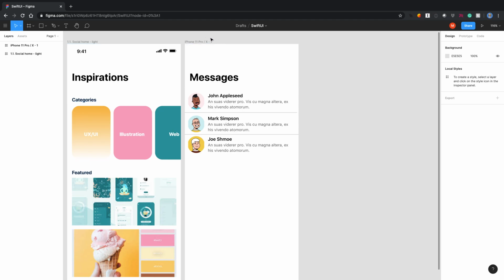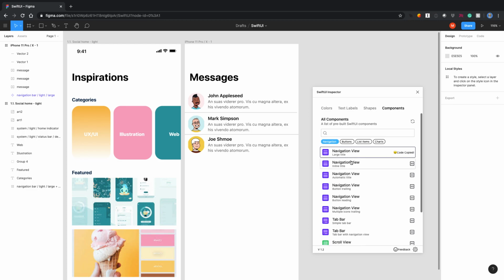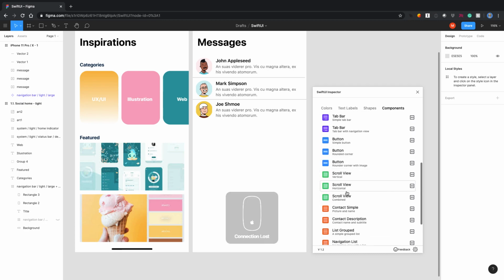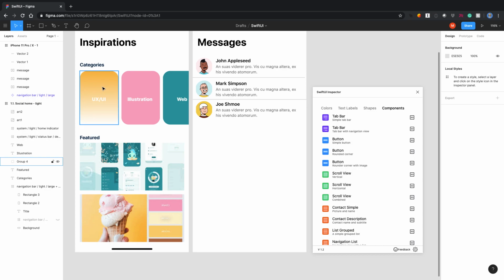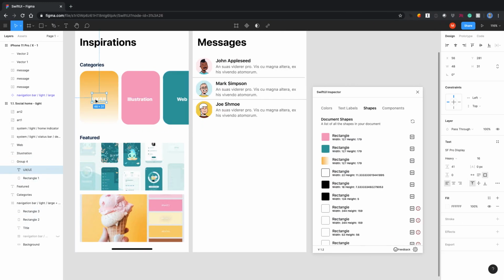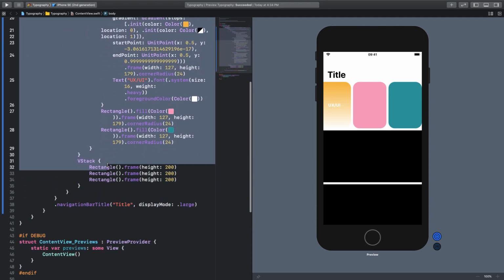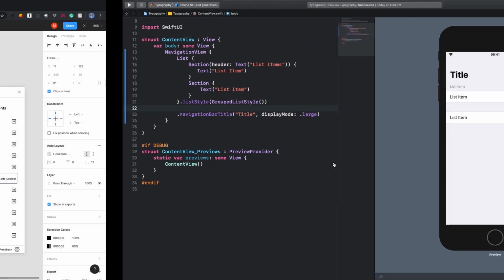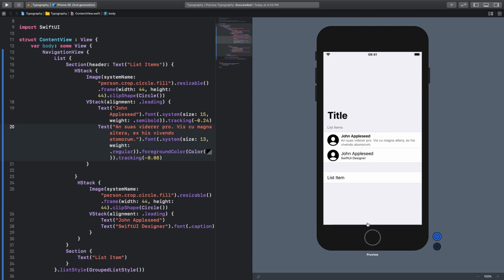SwiftUI Inspector for Figma: Components Overview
A quick look at how components work in SwiftUI Inspector for Figma. Components is a library of code snippets designed to speed up your SwiftUI project development. In combination with our other features you can quickly bring your Figma designs to life as real iOS apps.

Hope you enjoyed watching it.

If you like what you see you can download SwiftUI Inspector plugin for Figma

Looking forward to seeing what you create.